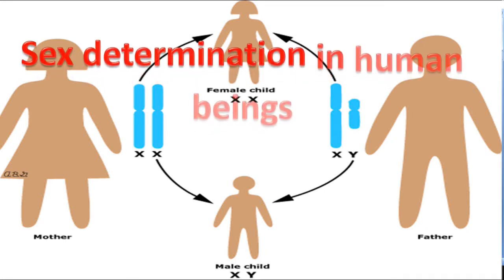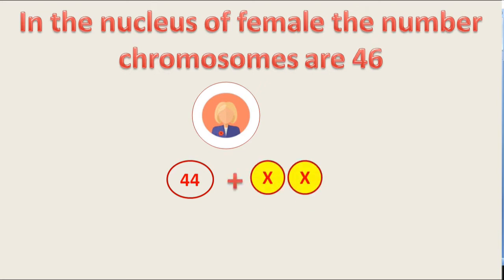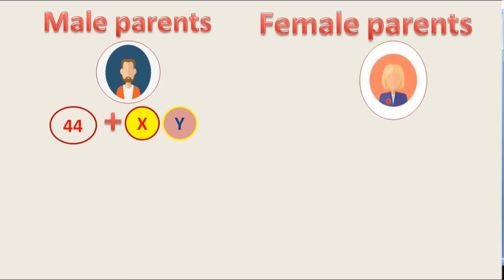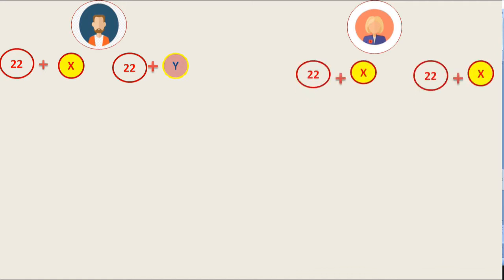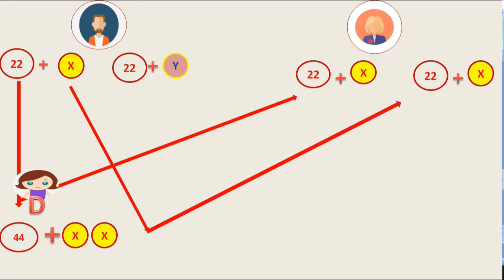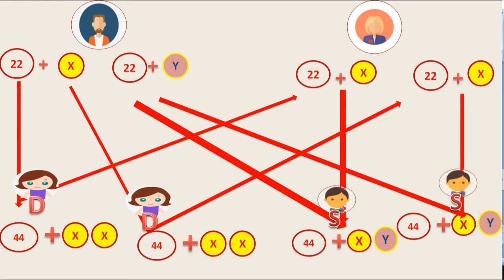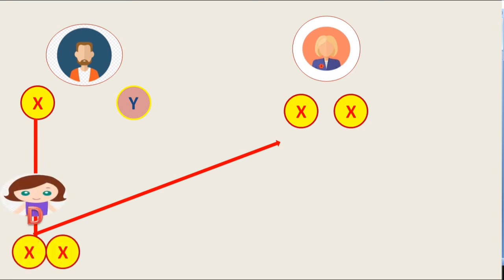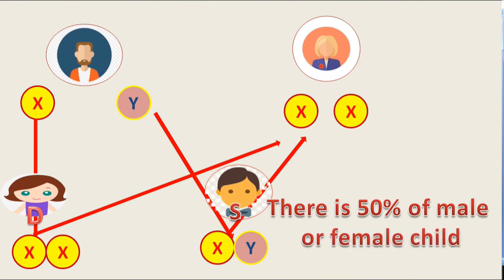Class 10 Science SEE/ Sex determination in human being// How does male and female child occur-SEE Sc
Sex determination in human | How sex of offspring determined | Class 10 SEE human sex determination
Class 10 SEE  Chromosome and chromosomal disorder
sex determination in human being biology class 10
the process of determining sex of offspring is called sex determination
chromosomes present in gametes
explanation related to sex determination in human being
How male and female child determined by sex determination
the process of identifying son and daughter child
class10 science